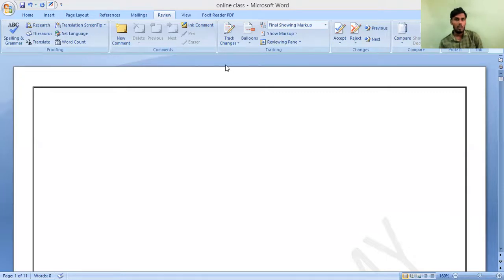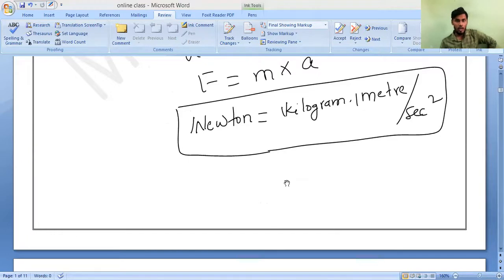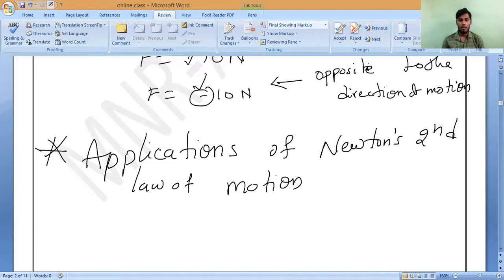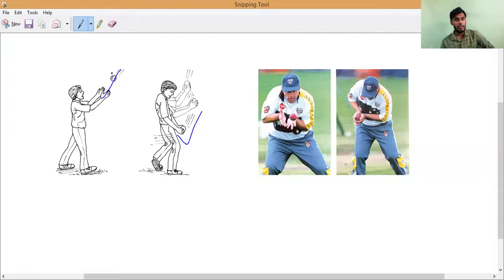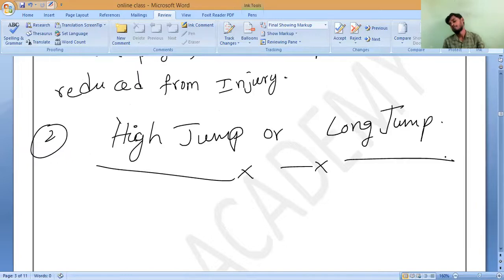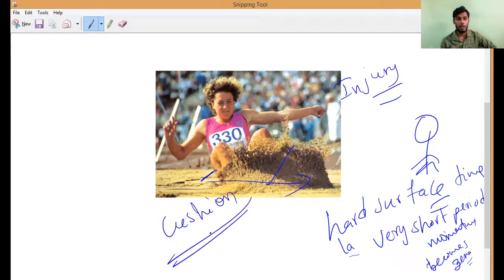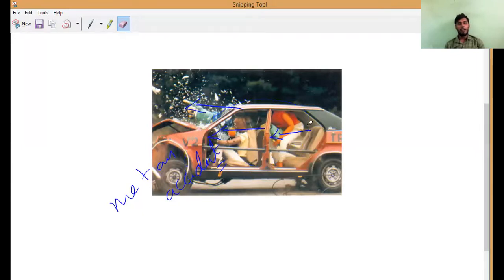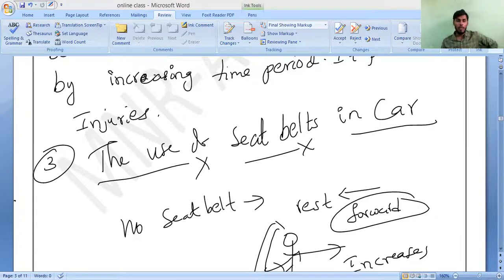Applications of Newton’s Second Law of Motion